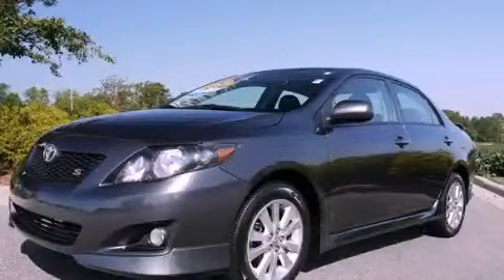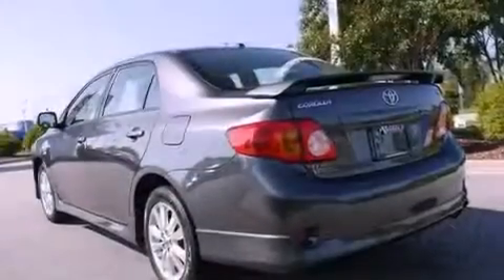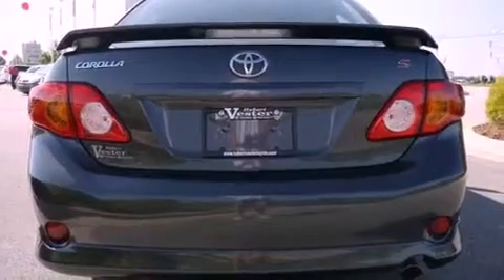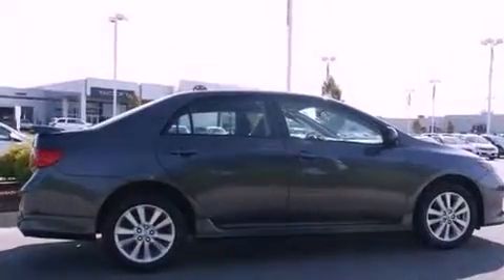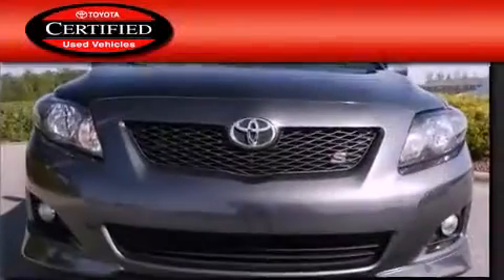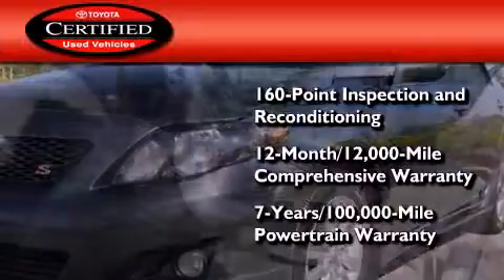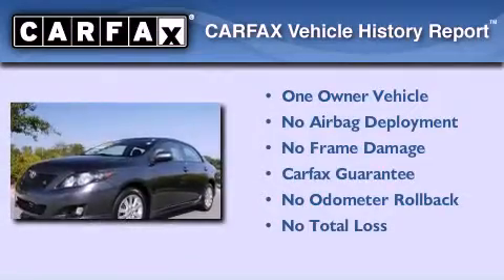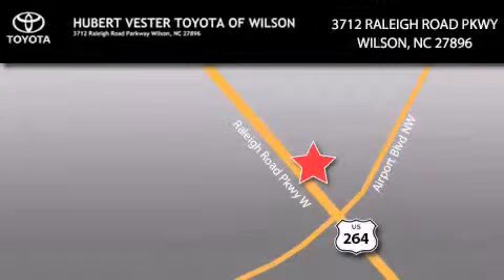Certified 2010 Toyota Corolla Wilson NC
Year : 2010

 Make : Toyota

 Model : Corolla

 Engine : I4 1.8L

 Trans . : Automatic

 Exterior : Magnetic Gray Metallic

 Miles : 37,984

 3712 Raleigh Road Parkway

 2010 Toyota Corolla Wilson NC